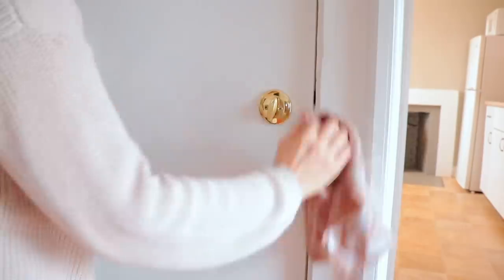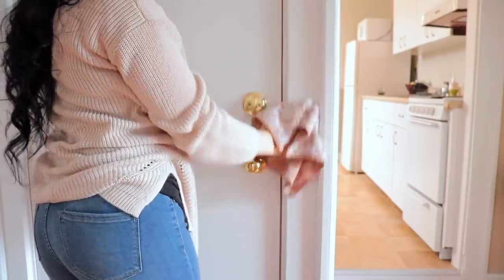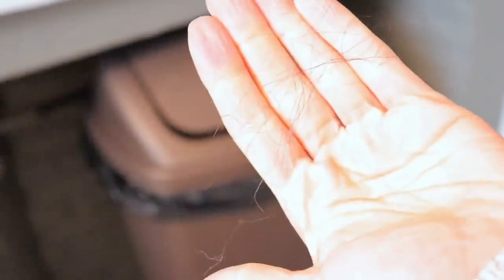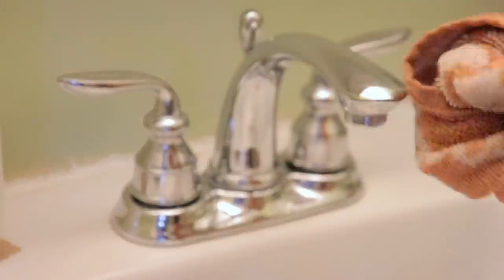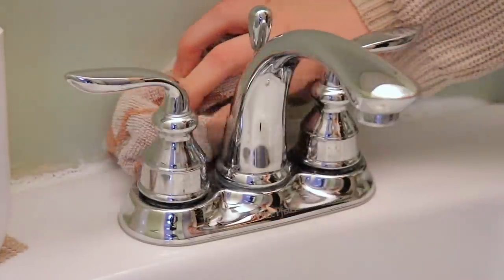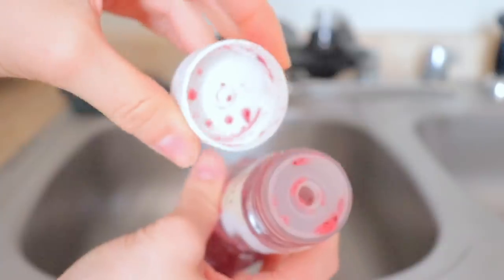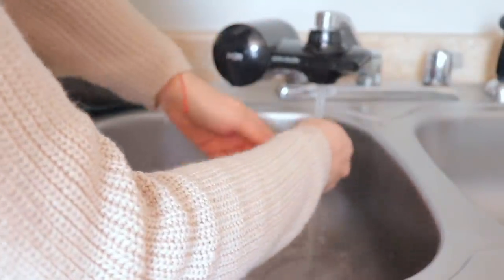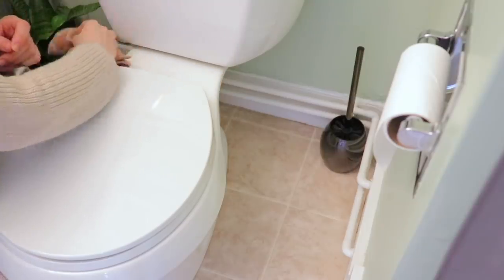10 THINGS YOU FORGOT TO CLEAN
♡ CURRENT FAVS
» Wireless vacuum
» My necklace
» Bamboo comb
» Vegan vitamins
» Castor oil
» Curling iron